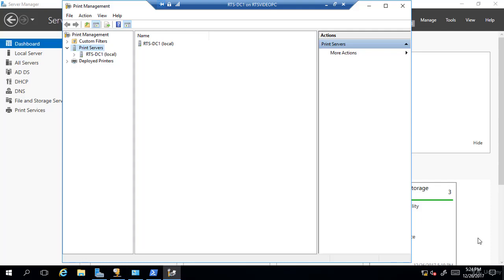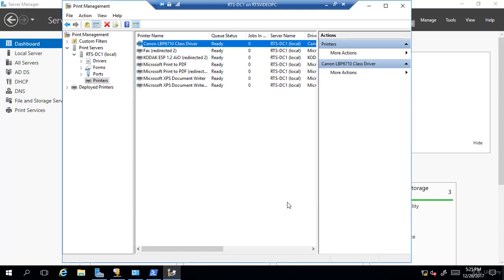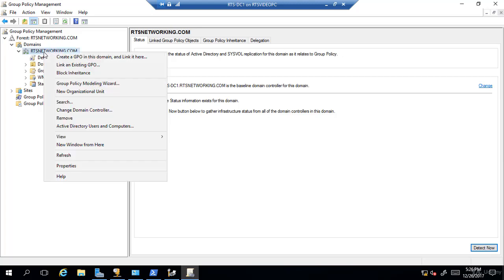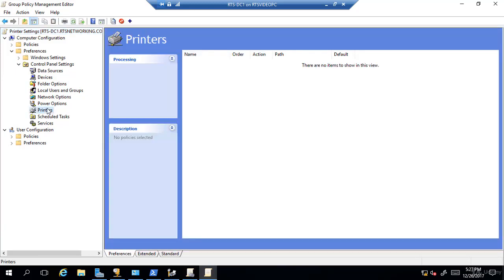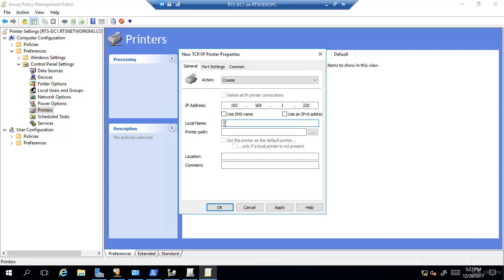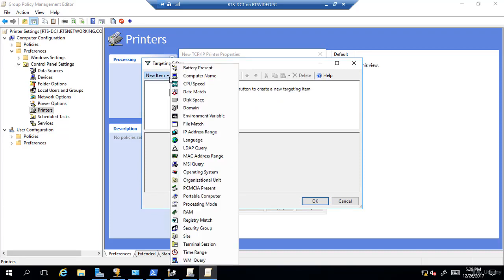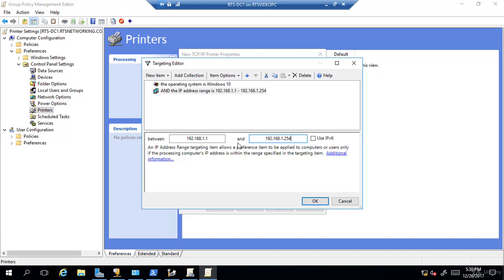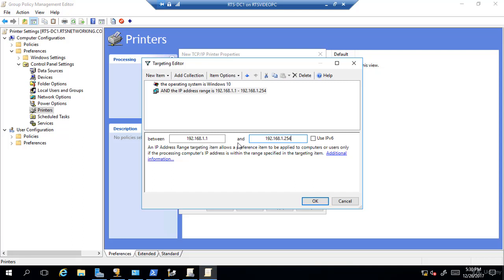Buoi4_1_4 Deploying printers using Group Policy